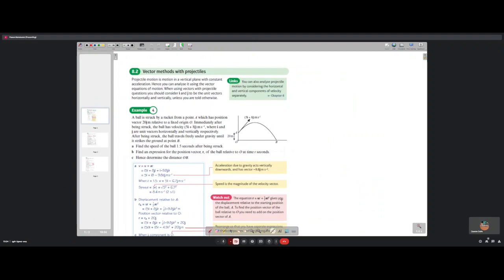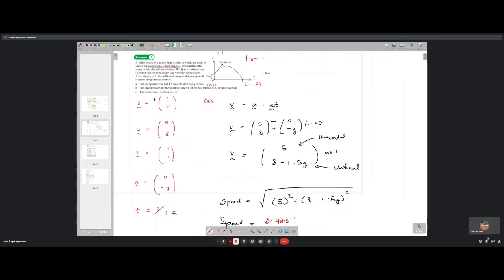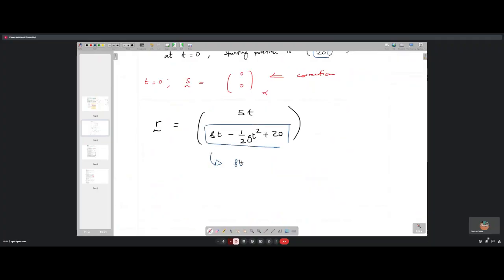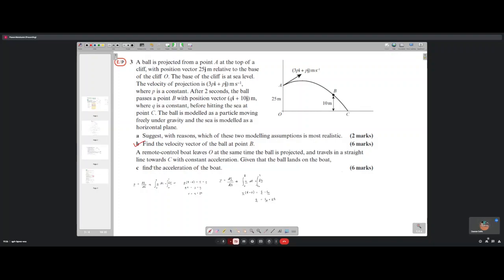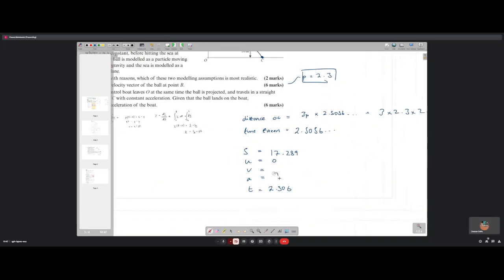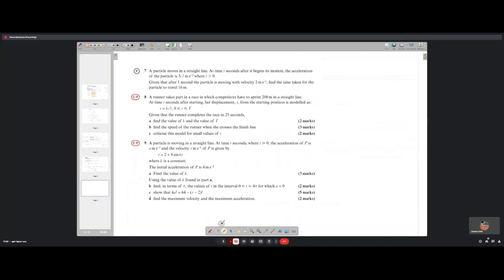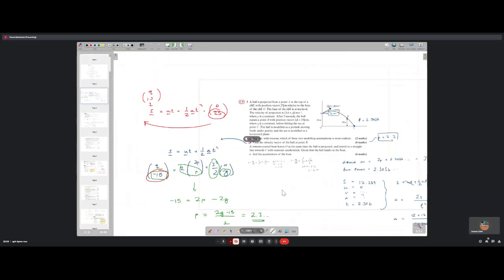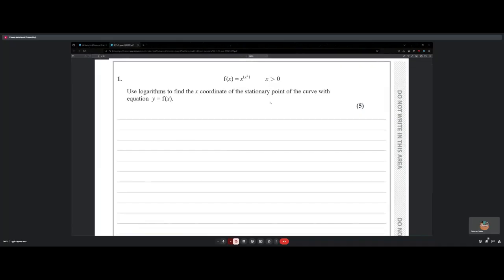Mechanics Chapter 8 2 and skims thru 8 3,8 4 and 8 5